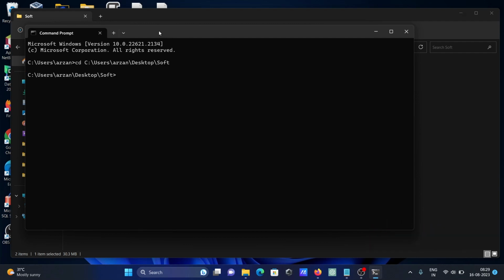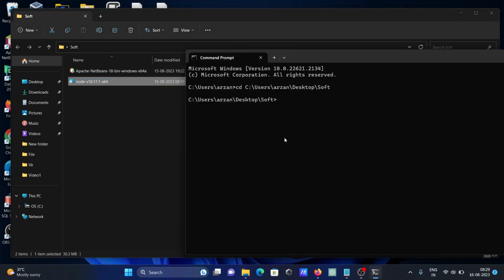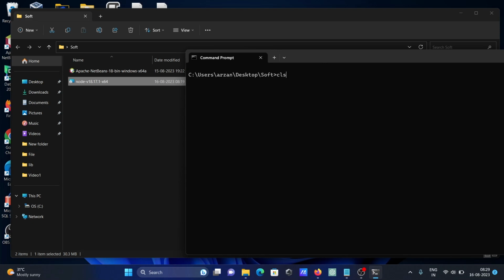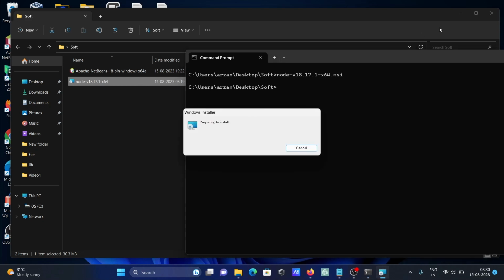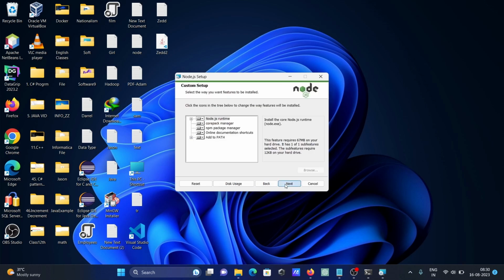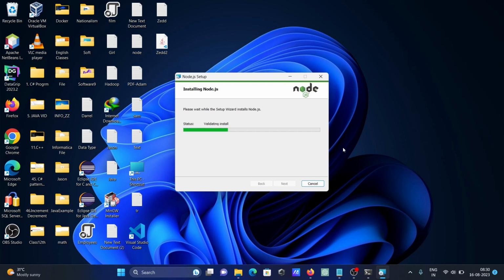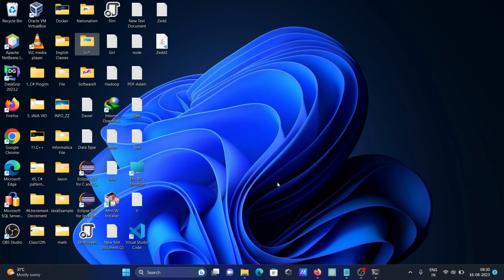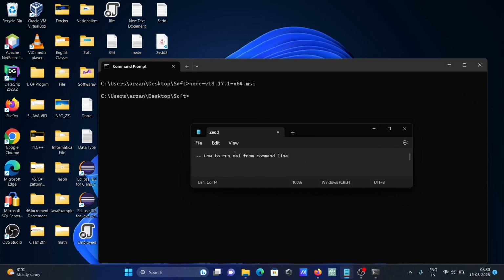How to Install MSI File from Command Line Windows 11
Install msi from command line windows 11
install msi from command line windows 10
install msi from command line silent
install msi from command line with arguments
install software using command prompt windows 10
msiexec. silent install
how to install msi file on windows 11
install from command line windows